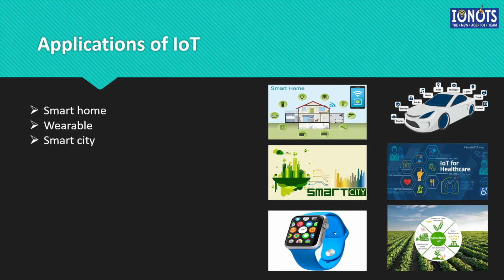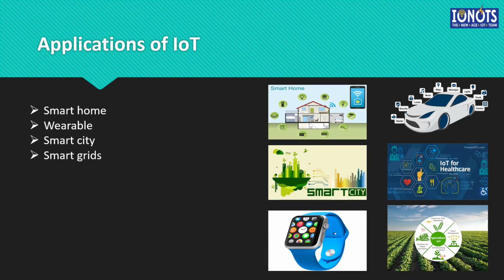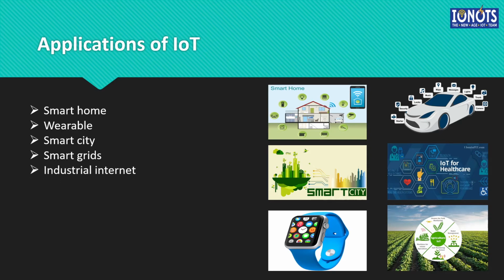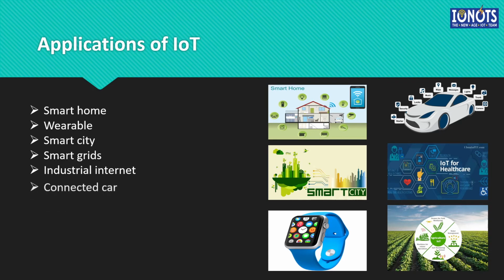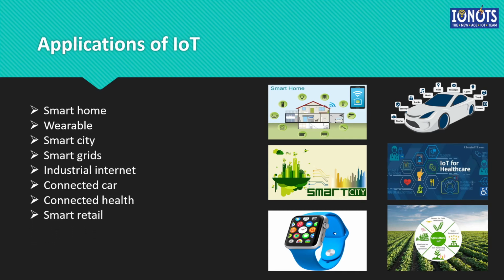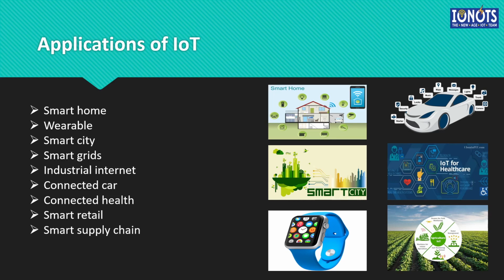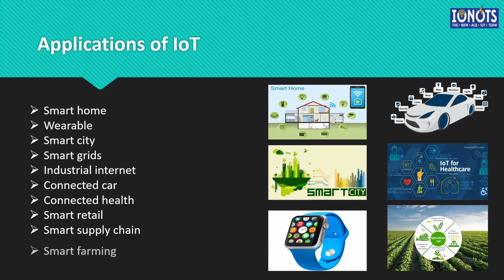Lecture 1.5 : Applications of IoT (Module 1 : IoT for Beginners)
This video covers the applications of IoT in everyday life.

Course : A Beginner's Masterclass To Internet Of Things (IoT)
Module 1 : IoT for Beginners
Lecture 1.5 : Applications of IoT